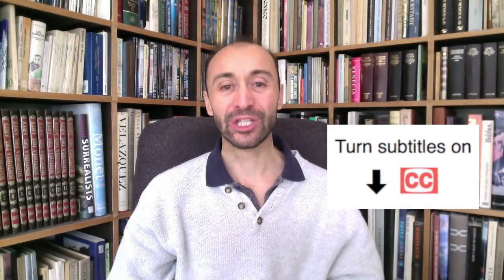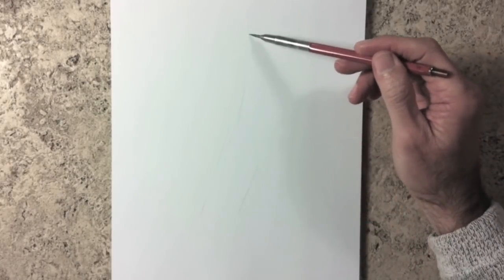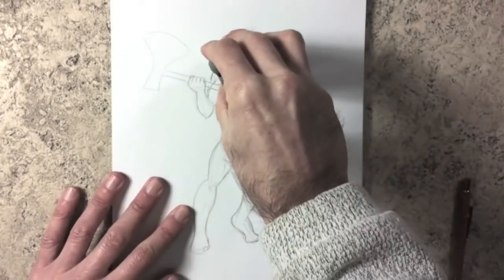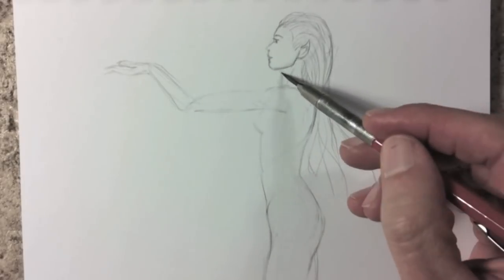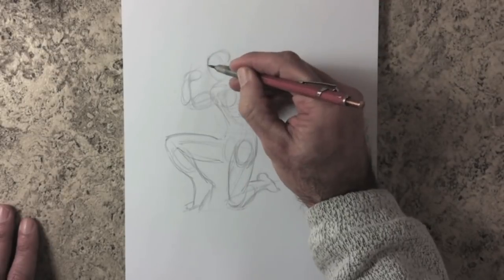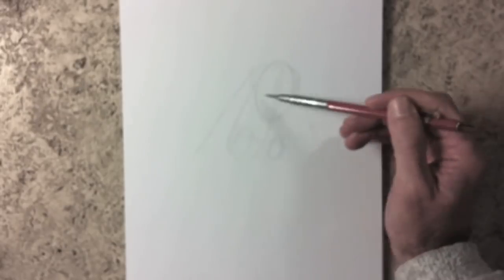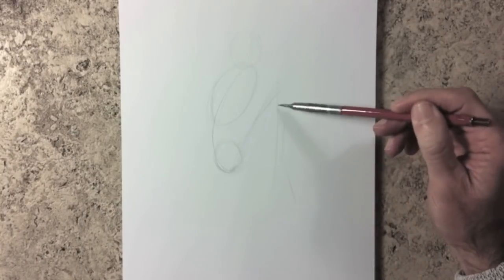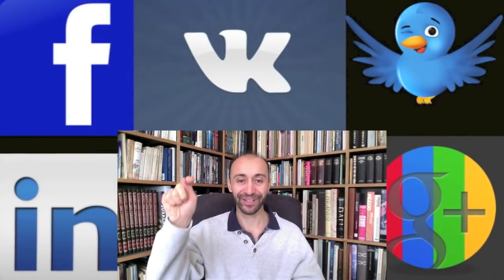How to Draw the Figure From the Imagination - part 2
List of Materials:

Lead Holder (2mm leads), red.
HB 2mm leads.
Paper: Fabriano Ecological Drawing Pad, 8-1/4 X 11-3/4, white -.

This tutorial shows how to draw the figure from the imagination. How to draw the figure from memory and how to draw the figure form the mind.
كيف ترسم جسم الانسان من مخيلتك -- الجزء
Comment dessiner un personnage avec l'imagination - 2ème partie

Come disegnare la figura umana dall'immaginazione, parte 2
如何绘画想象中的人物 - 第二节
Cum sa desenezi o figura din imaginatie - Partea a II-a